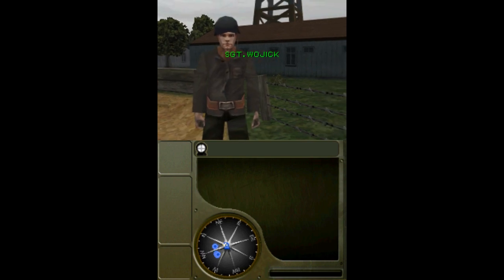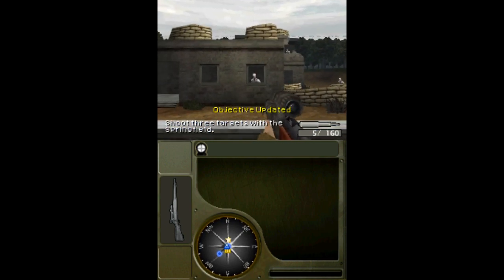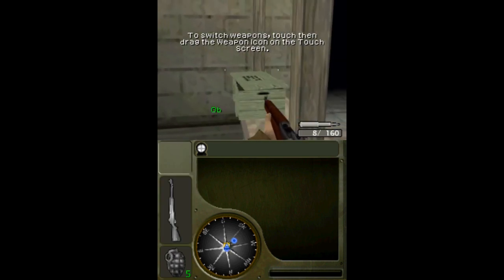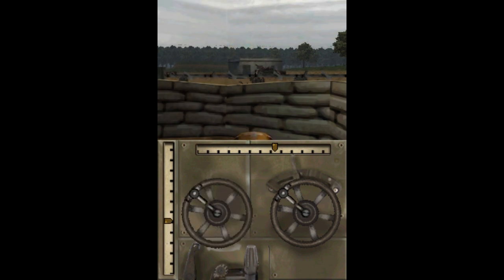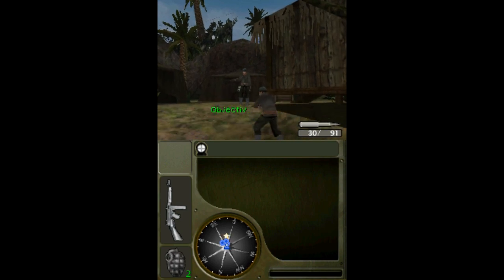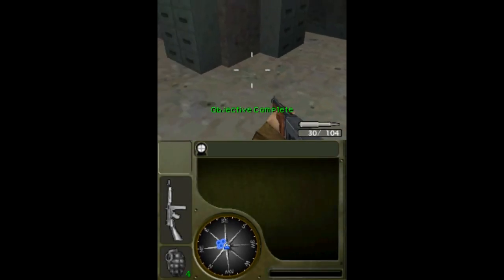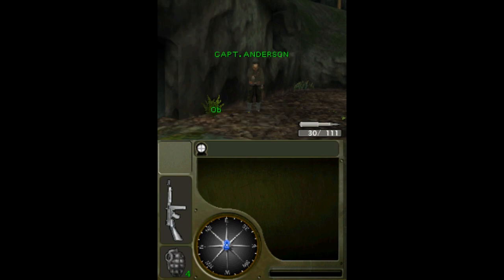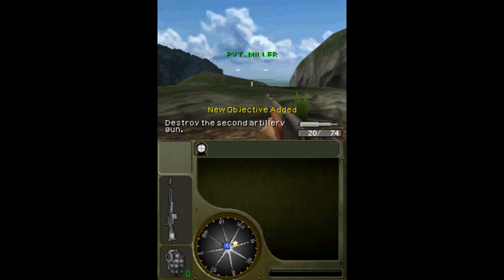World At War Nintendo DS Emulator -Part 1- "Help my pc its having a heart attack"